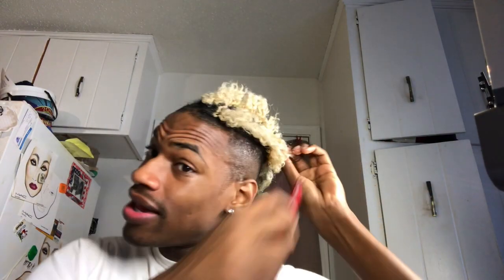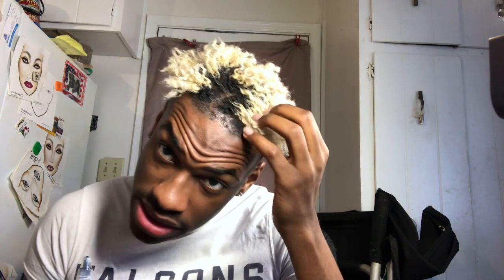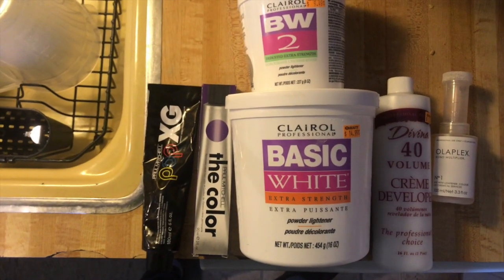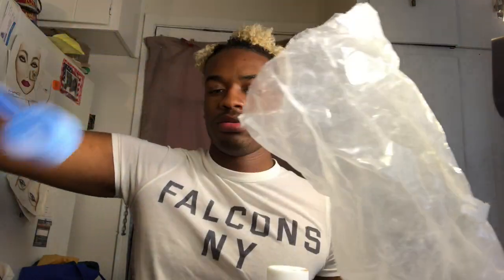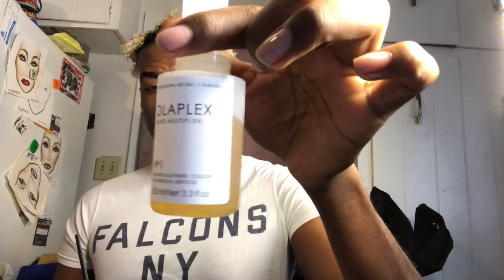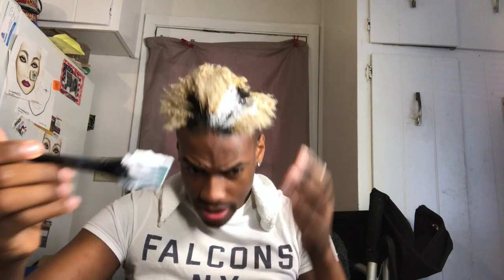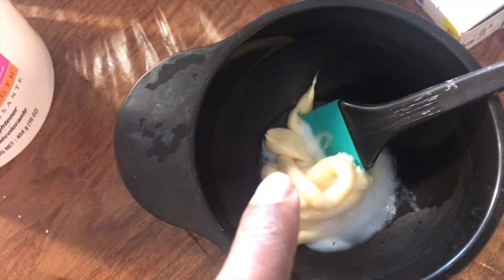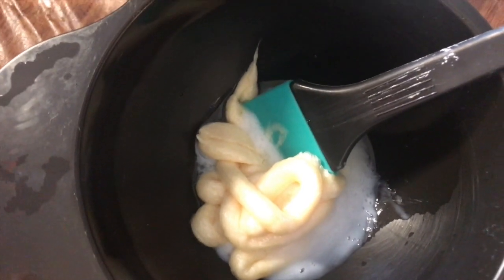Coloring My Hair Platinum Blonde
I wanted to show you all how I color my hair platinum without it braking off.